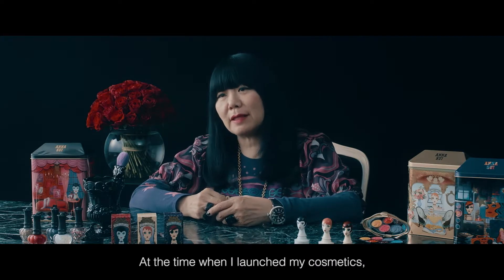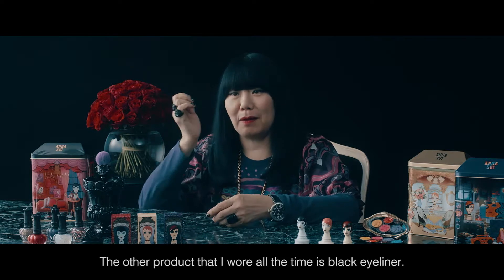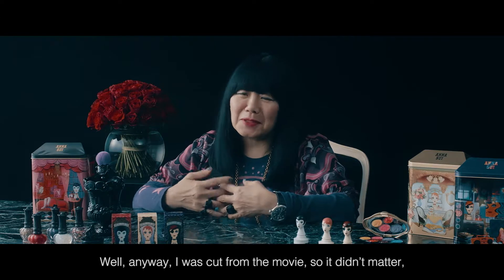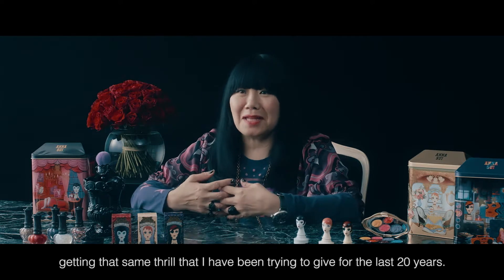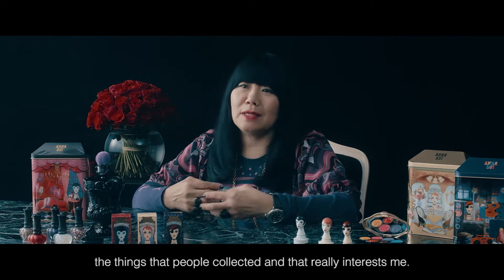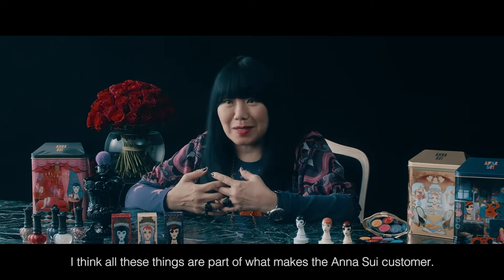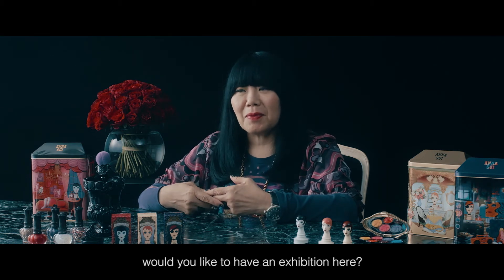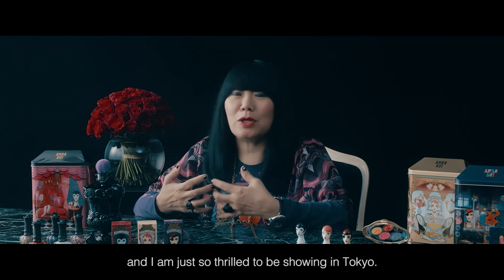ANNA SUI COSMETICS 20th Anniversary - Interview ［Full version］